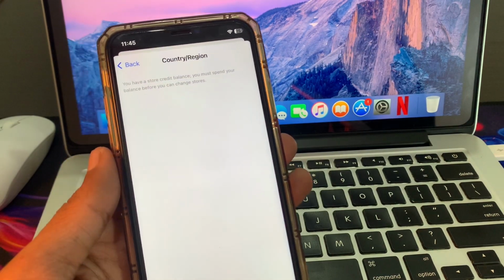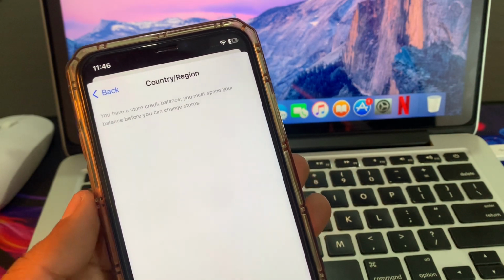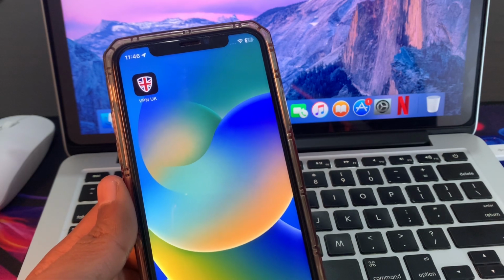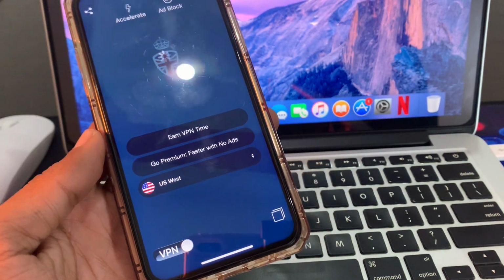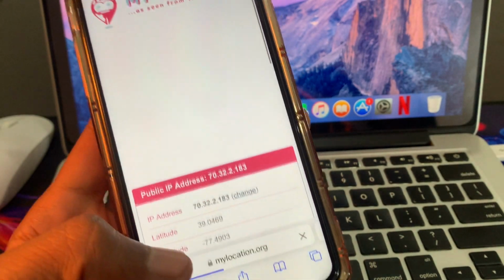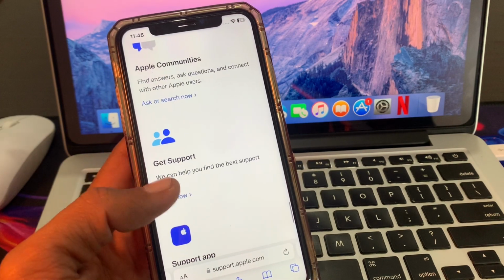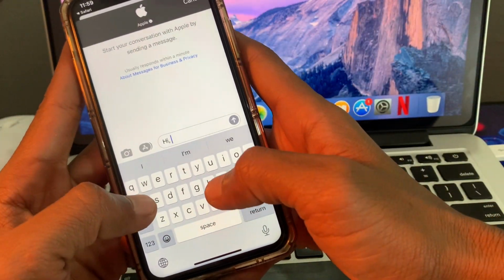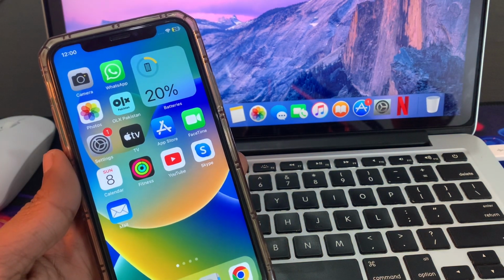How To Change App Store Country Even With Store Credit Balance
How To Change App Store Country Even With Store Credit Balance | How to Reset the App Store Balance to $0.00 to Change Country / Region